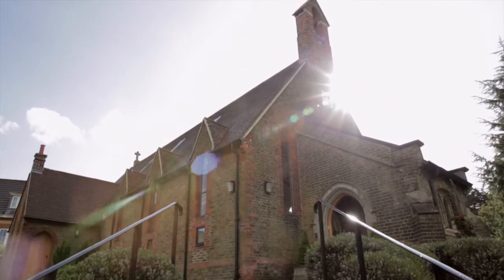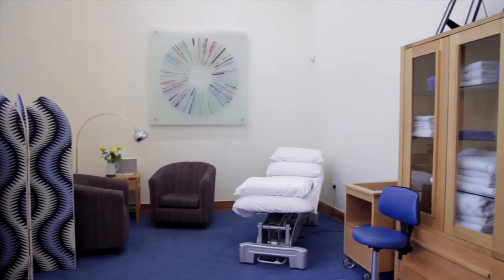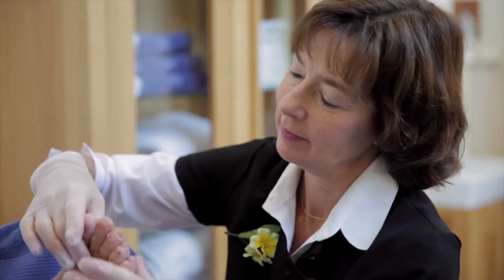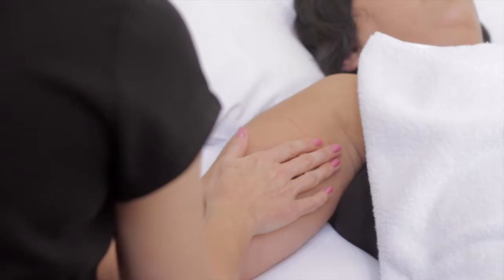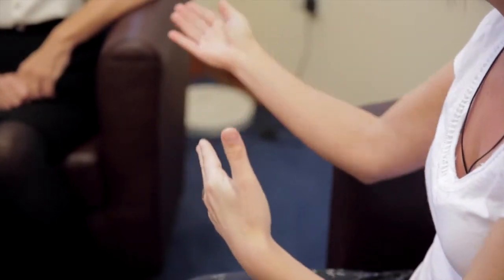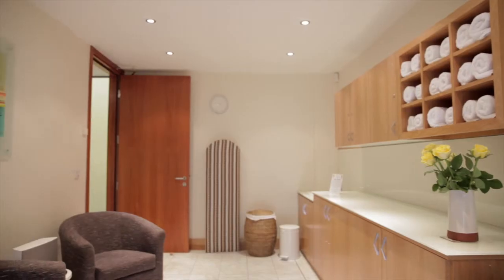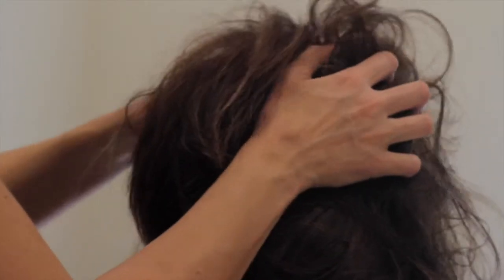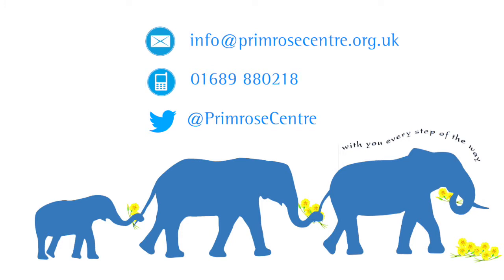The Primrose Centre Film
Breast Cancer Support Centre